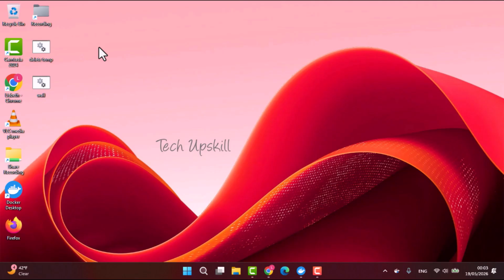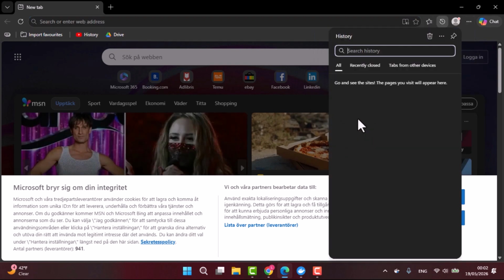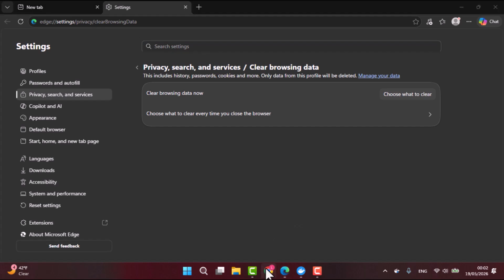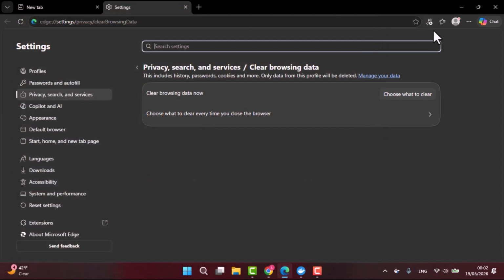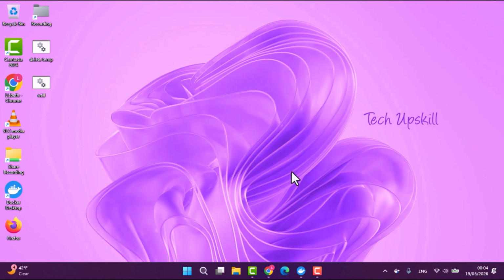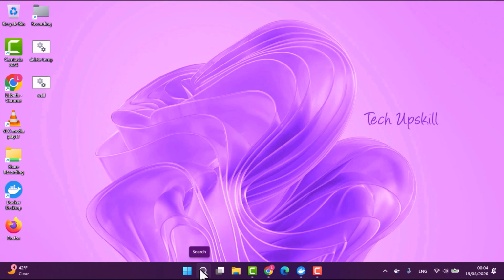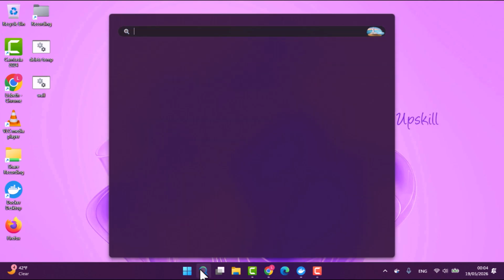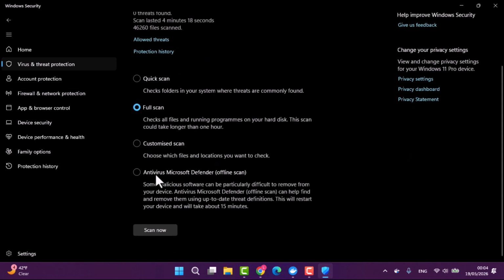How To Fix Your Computer May Be Sending Automated Queries Error Windows 11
Fix "Your computer may be sending automated queries" error fast with these proven solutions. This video shows you how to clear browsing data, switch browsers, restart your devices, reset your modem and router, and perform a full virus scan to resolve this common issue and get back online smoothly.

⏱️ Timestamps ⏱️
00:00 Intro
00:17 Steps
01:53 Outro